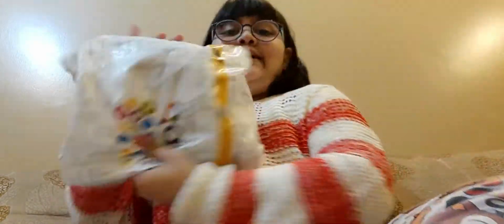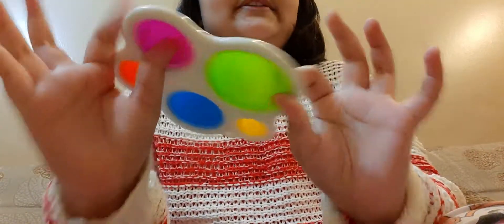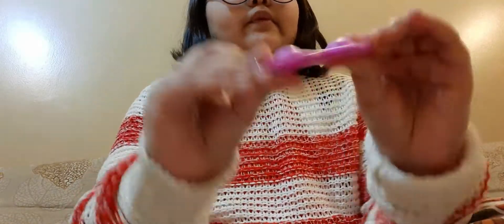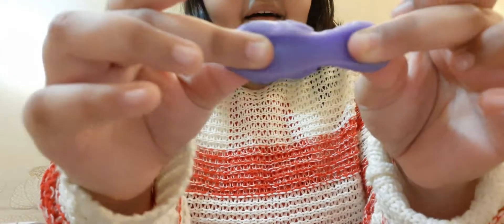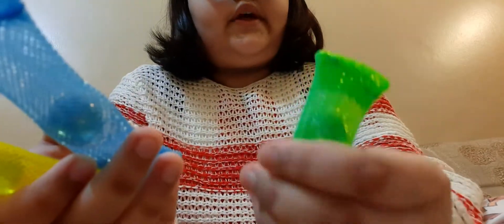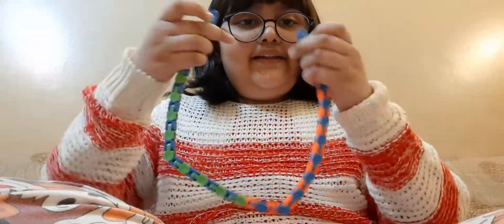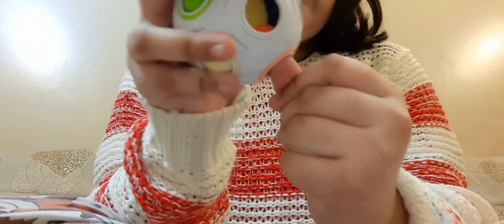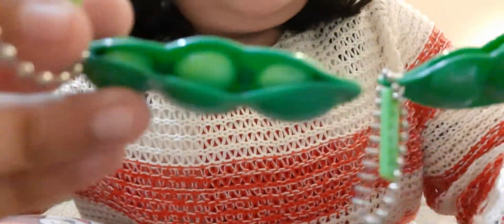Unboxing my anti stress relief fidget toys